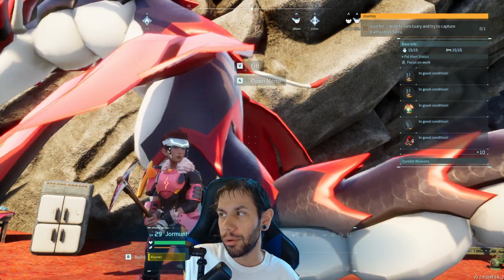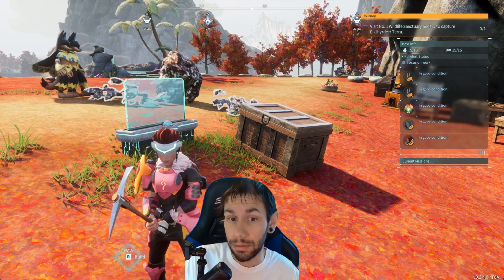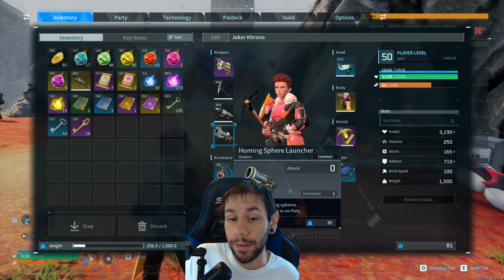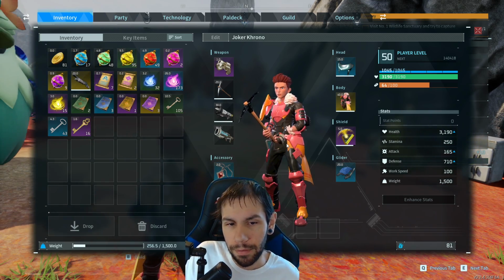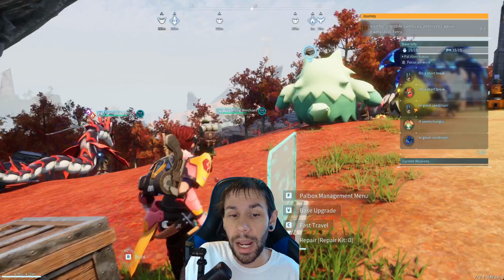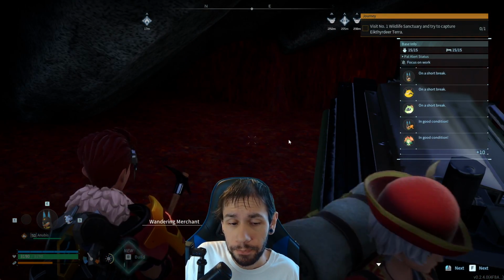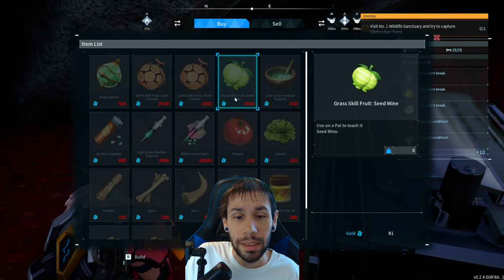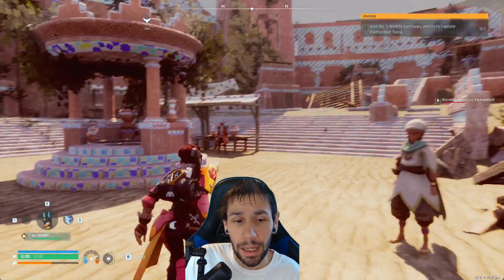How To Prep For The Sakurajima Update - Palworld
just a couple things come to mind to help you prep for the sakurajima so you dont have to do it after the update